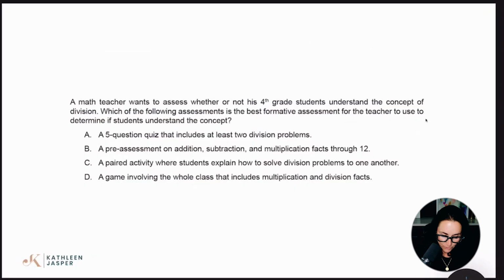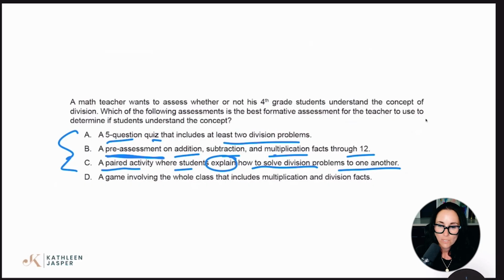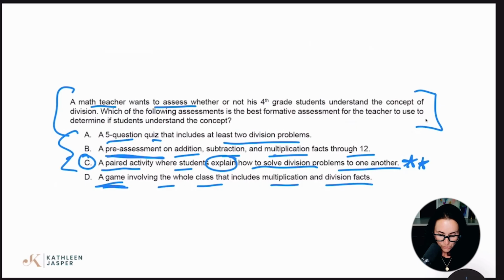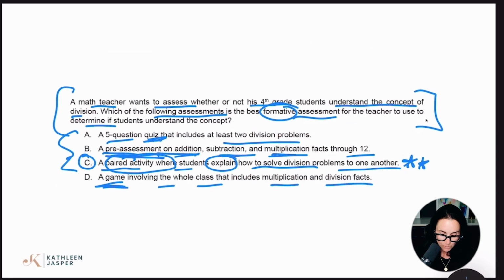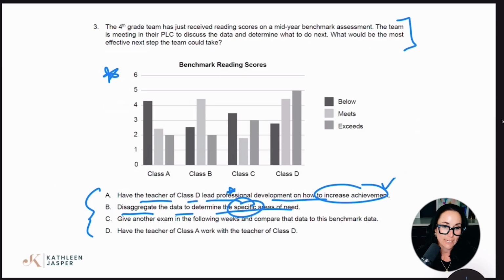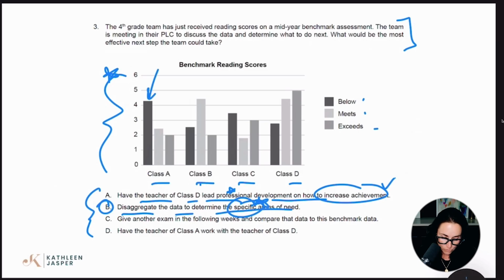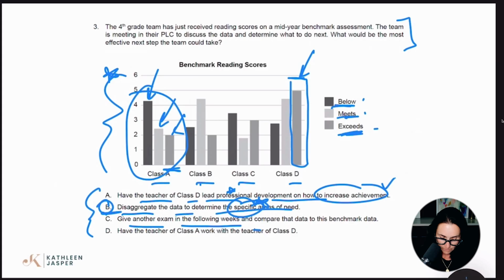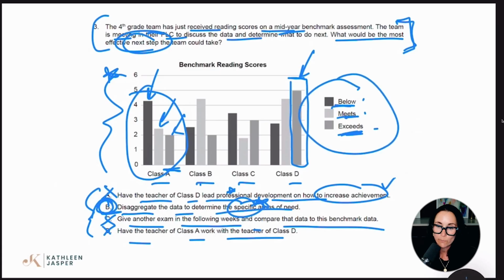How to Answer Principles of Learning and Teaching (PLT) Scenario Questions | Kathleen Jasper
In this video, I will cover the principles of learning and teaching for the Praxis PLT and similar exams like the PPR. You’ll learn how to approach scenario questions, think like a test maker, work backwards, and make these questions some of the easiest ones you’ve ever had on the exam.

FREE Praxis PLT Webinar.